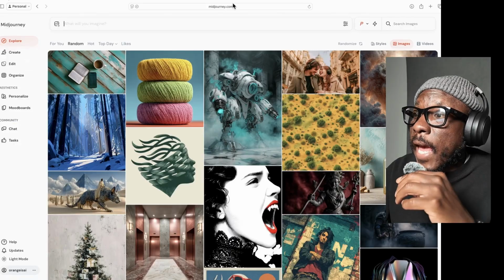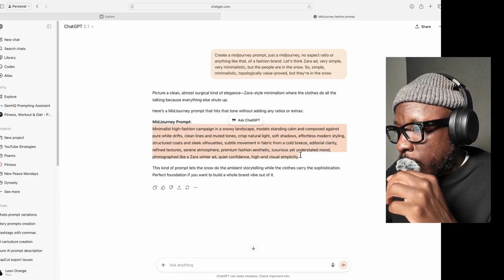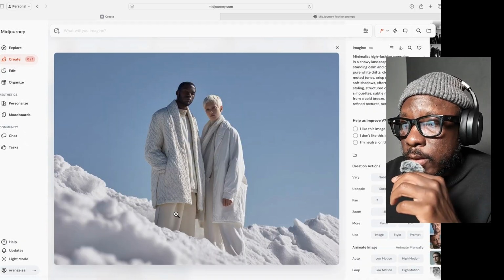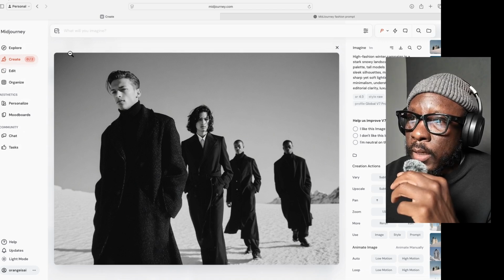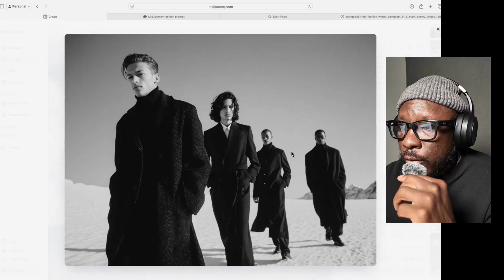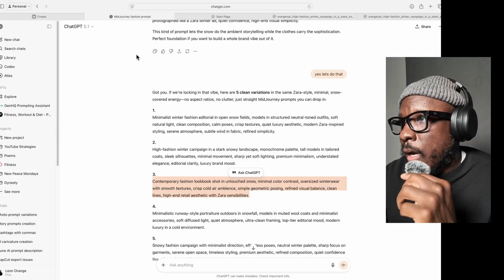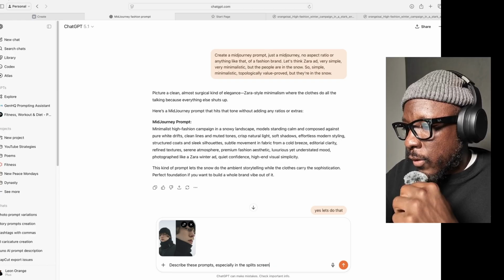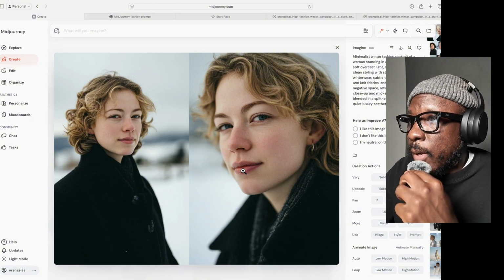How to Create Stunning AI Fashion Art with MidJourney & ChatGPT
We’re diving straight into the AI sauce today—talking MidJourney, ChatGPT, fashion prompts, and how to turn your ideas into actual art instead of “whatever that blerb was supposed to be.”

I’m breaking down how I build clean fashion prompts, how MidJourney cooks up the images, and why upscaling is basically the glow-up button nobody talks about enough. We’re keeping it simple, fun, and very “just talk to your AI like it owes you money.”

You’ll see how adding detail actually saves your images (especially when you throw multiple people in the frame), how voice dictation low-key turns you into a prompt Jedi, and why experimenting with different prompt styles is the real cheat code.

We also compare before-and-after upgrades so you can literally see the difference upscaling makes.

Chapters
00:00 Introduction to AI Tutorials
00:34 Exploring MidJourney for Image Generation
01:31 Creating Fashion Prompts with ChatGPT
04:35 Upscaling Images for Better Quality
07:27 Final Thoughts and Tips on Image Creation